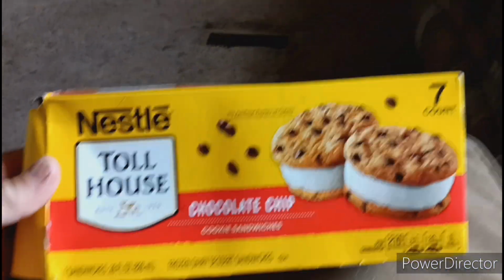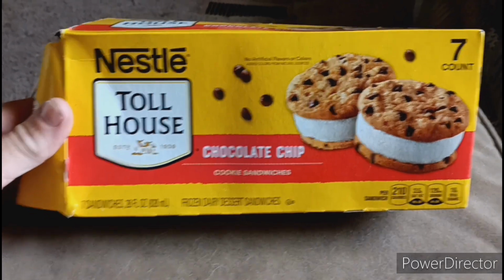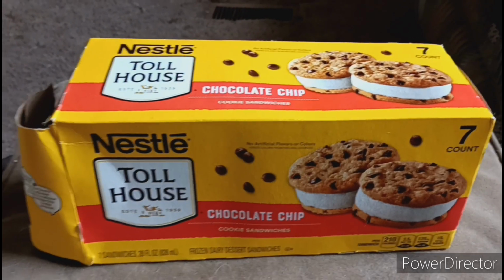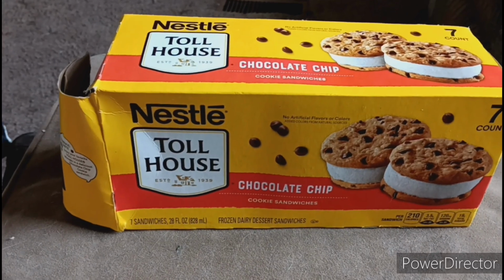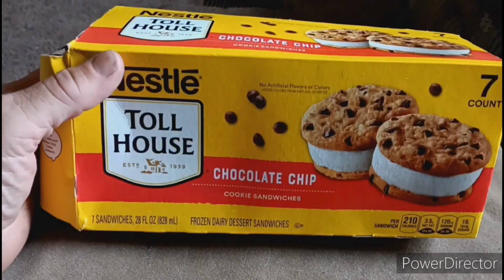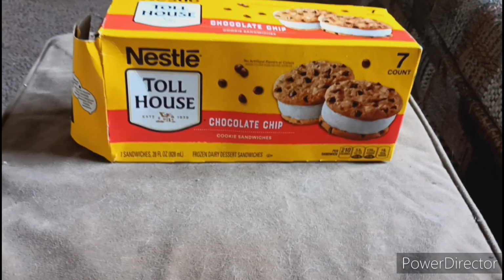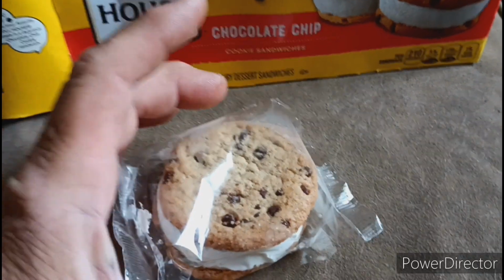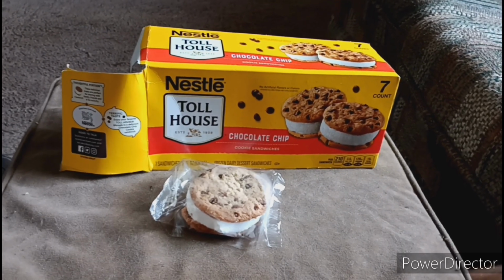How to save money on keeping cool !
going into stores looking for sales and getting some for sale price that's not on sale now but the price tag is still there.